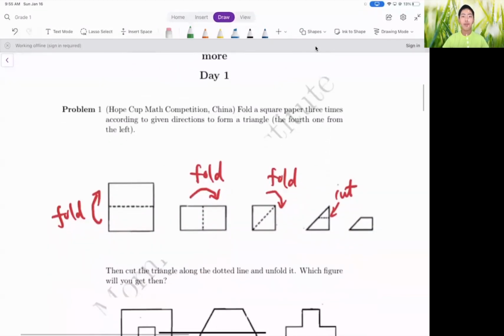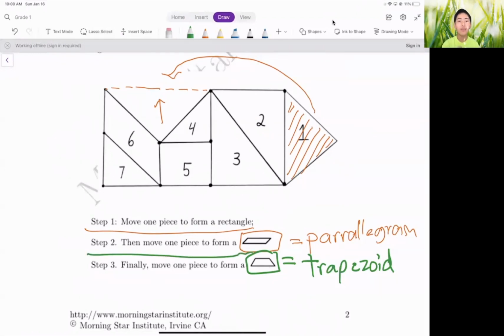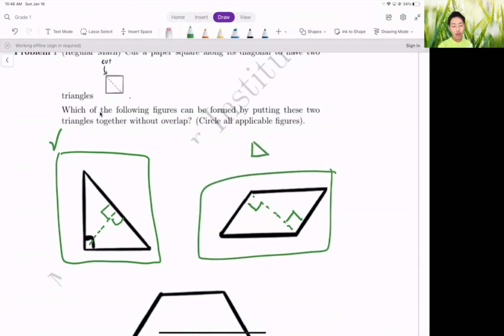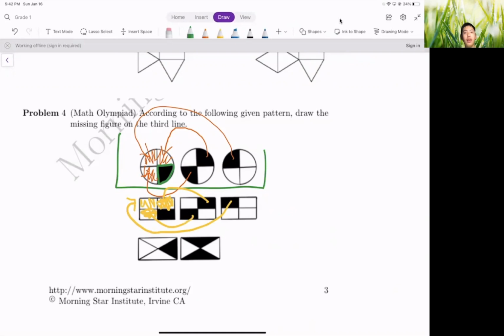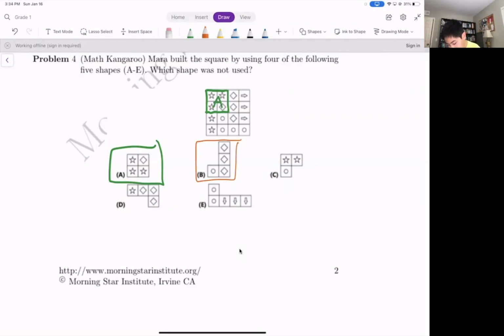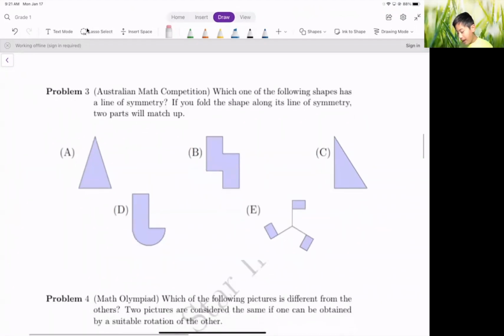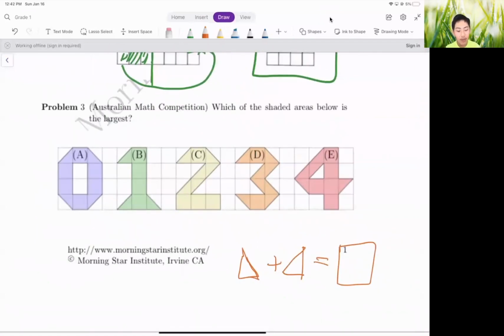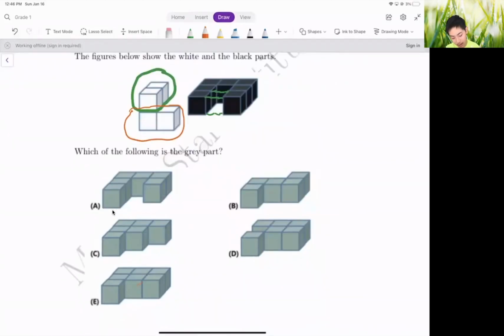MSI 1st Grade Enhanced Math Session 2 Week 1 Solution